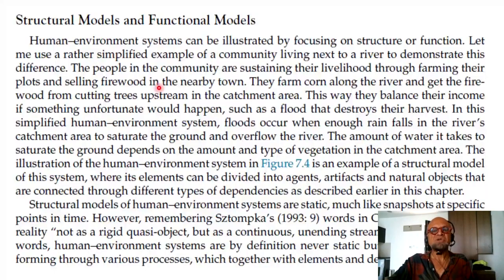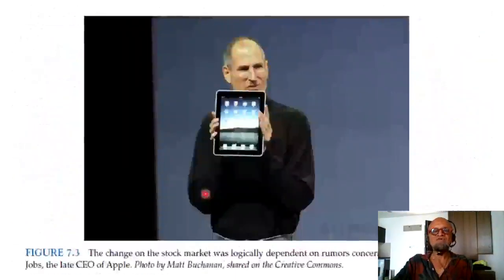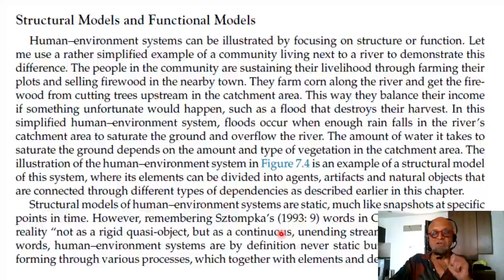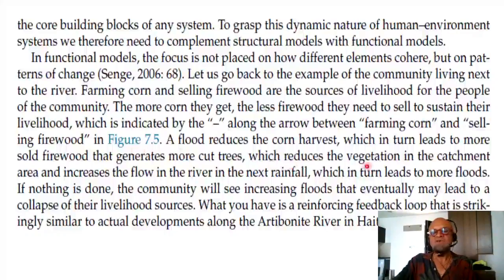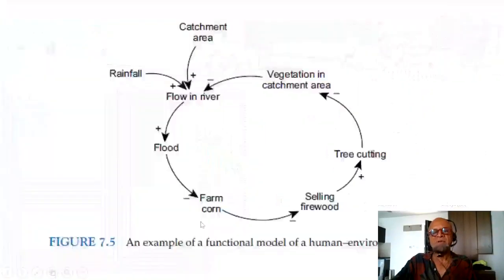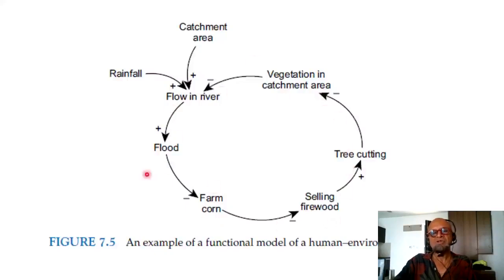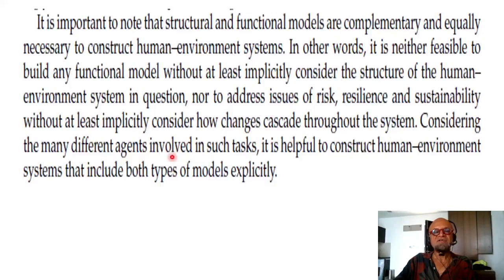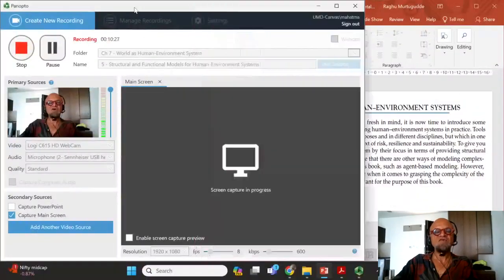11.5 - Sustainability: Structure and Function of Human - Environment Systems